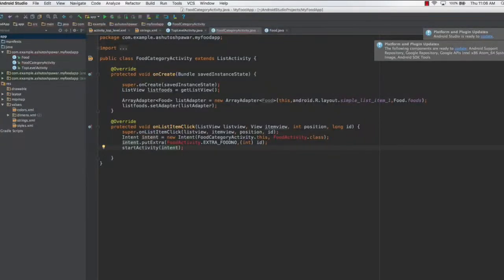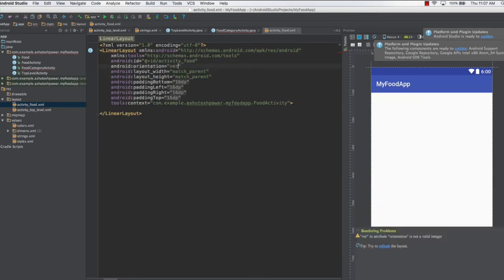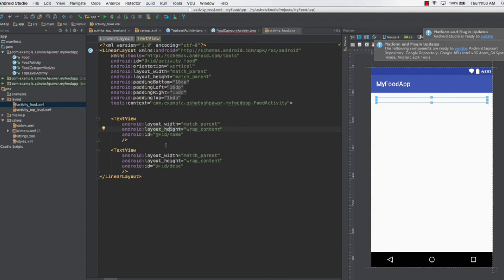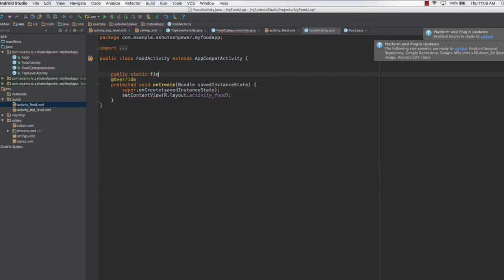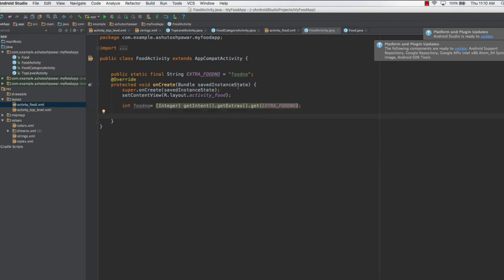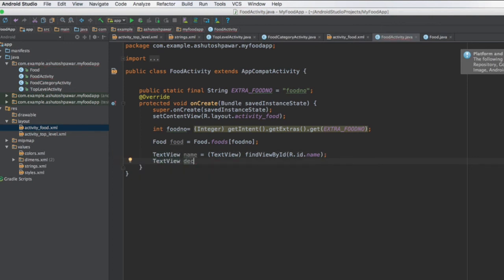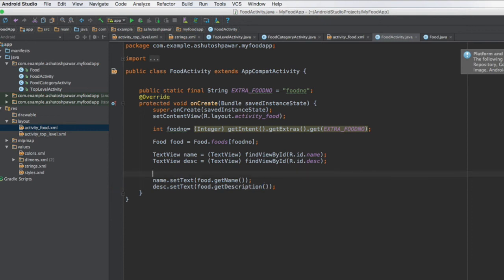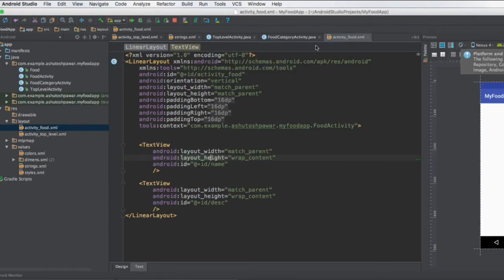Create Food Activity Android App